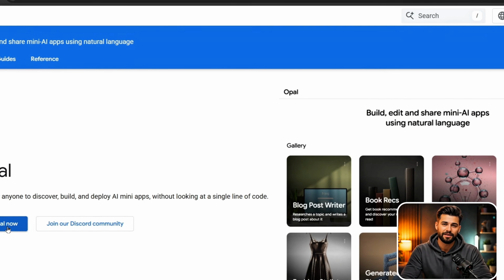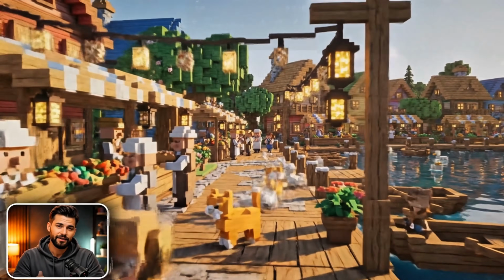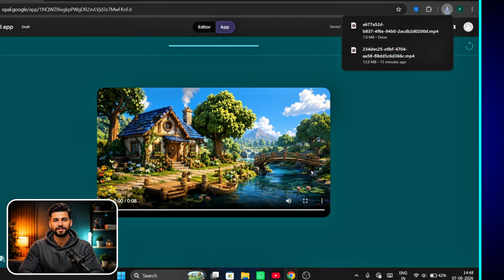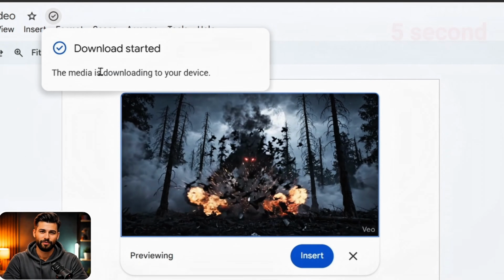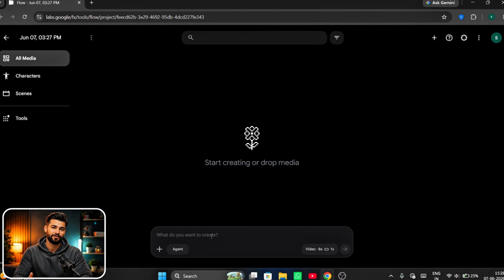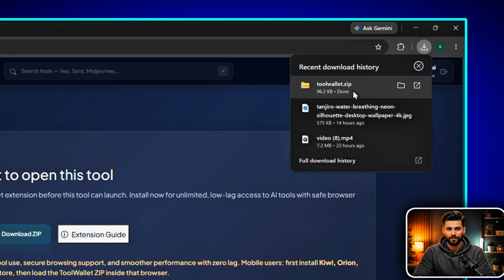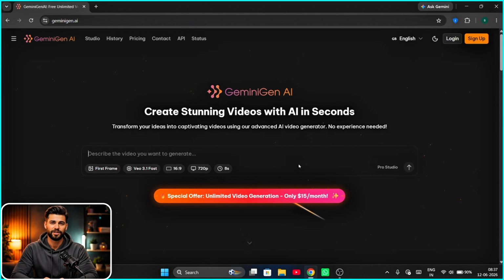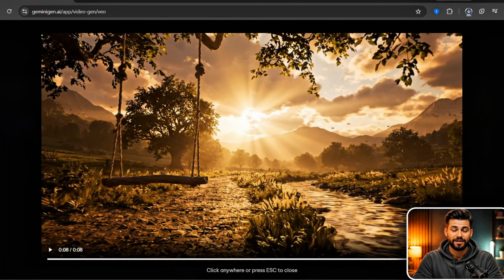VEO 3.1 FREE Unlimited Access (No Watermark) – 6 Legal Methods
Description:

Discover 6 legal ways to access VEO 3.1 for free and create high-quality AI videos with no watermark. In this video, you'll learn multiple methods to generate both Text-to-Video and Image-to-Video content using Google's latest AI video tools and other popular platforms.

Whether you're a content creator, filmmaker, marketer, or AI enthusiast, these methods can help you create stunning videos without spending money on expensive subscriptions.

✅ VEO 3.1 Text to Video
✅ VEO 3.1 Image to Video
✅ No Watermark Methods
✅ Free AI Video Generation
✅ Multiple Working Platforms